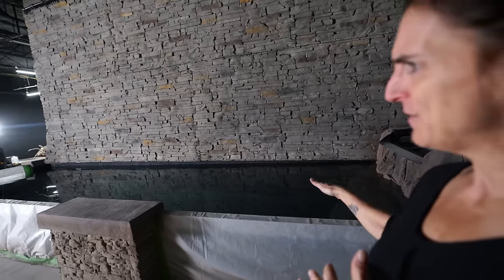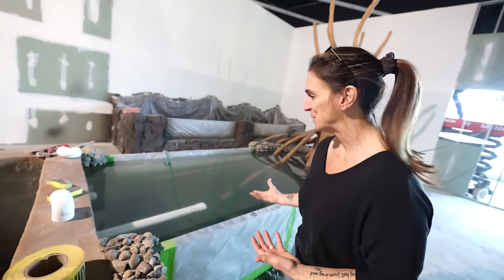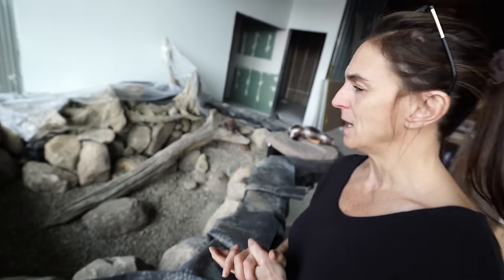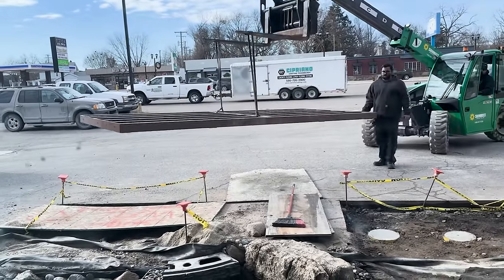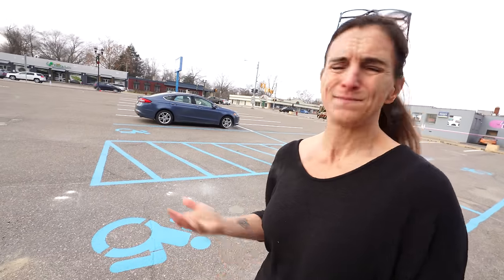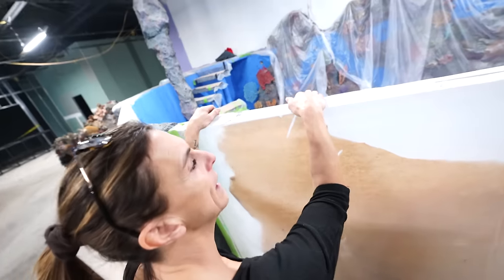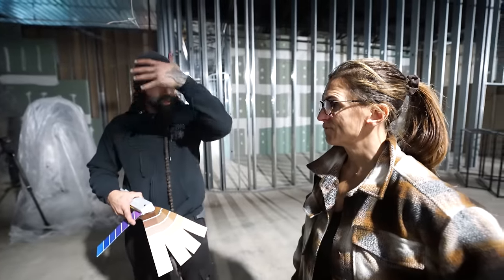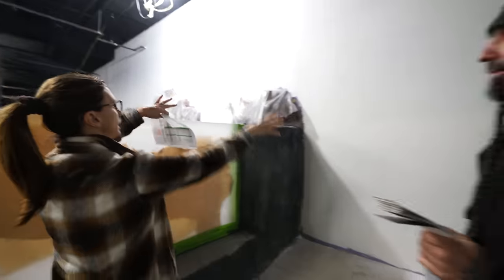My 2,500 Gallon Fish Tank is Leaking!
The Archer fish tank is leaking! Starting to fill our all of our giant aquariums with water for the leaching process.